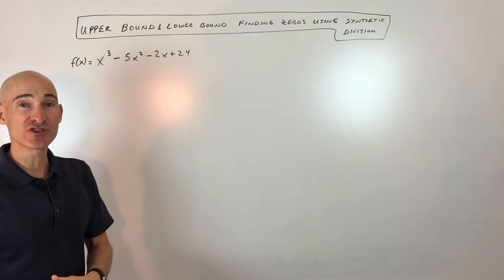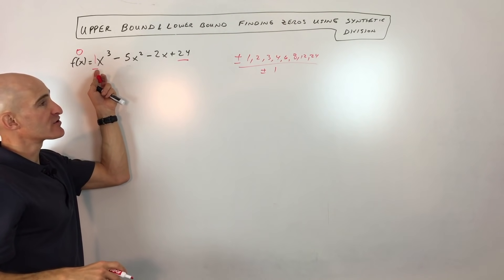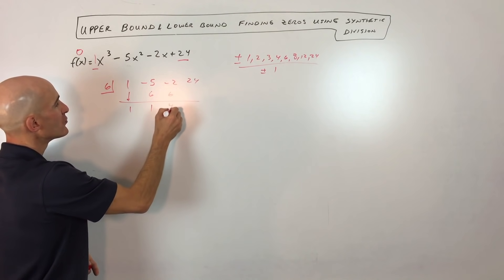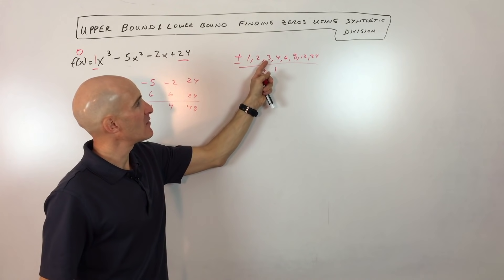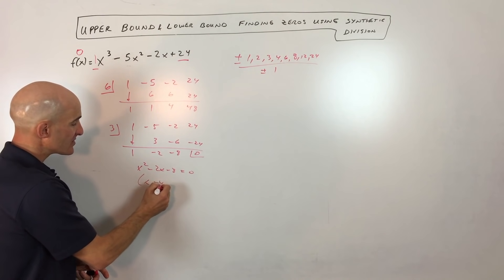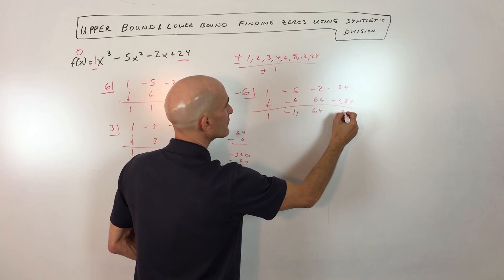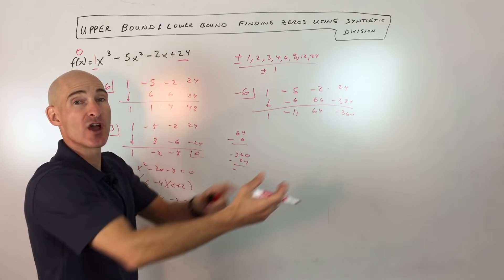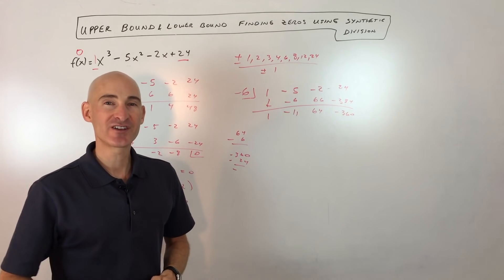Upper Bound and Lower Bound Finding Zeros Using Synthetic Division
Learn how to use the upper bound and lower bound when doing synthetic division to help you more quickly find the zeros.  We go through an example in this free math video tutorial by Mario's Math Tutoring.

Timestamps:
00:00 Intro
0:25 What are Zeros and how to find them.
0:40 Using the Rational Root Theorem to find possible rational Zeros
1:37 Being Strategic when you pick your Zeros to test
2:09 Using the Upper Bound to Narrow Down the Zeros
3:40 Using the Lower Bound to Narrow Down the Zeros
4:40 Quick Summary of the Upper and Lower Bound when doing Synthetic Division